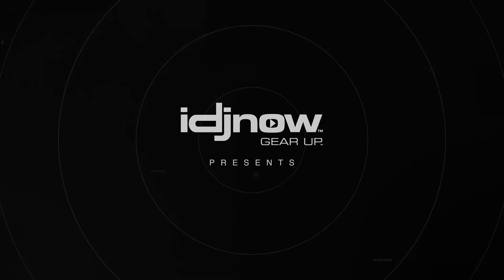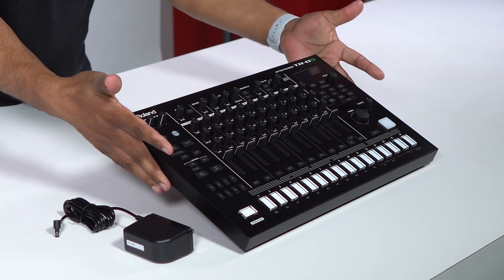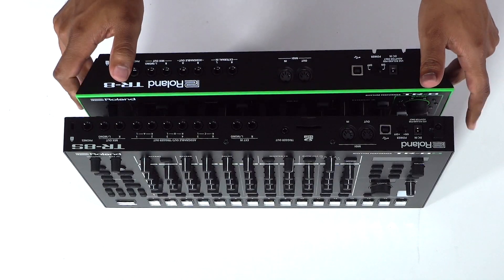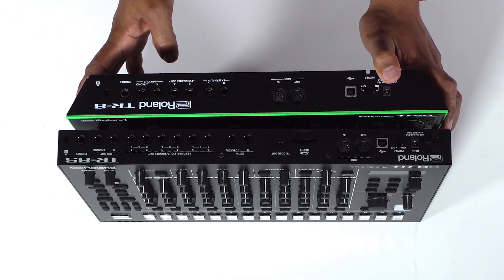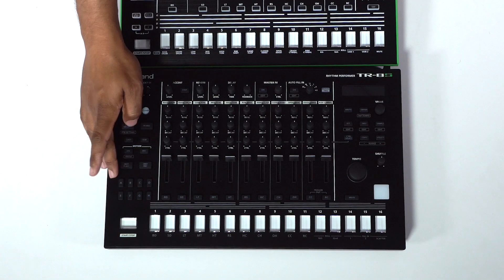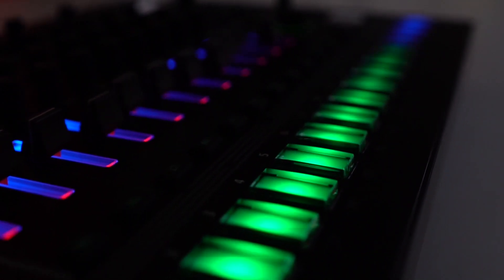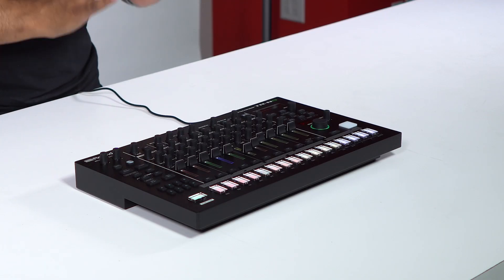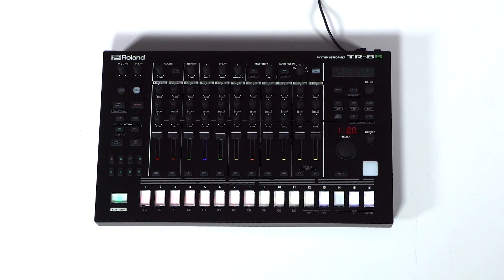Unboxing the Roland TR-8S Rhythm Performer presented by IDJNOW.com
We're back with another Unboxing video presented by our friends at IDJNOW.com. This time we are unboxing the updated Roland TR-8S and checking out all the new improvements Roland has made on the TR-8, the original re-imagination of the legendary 808.

*excludes some products